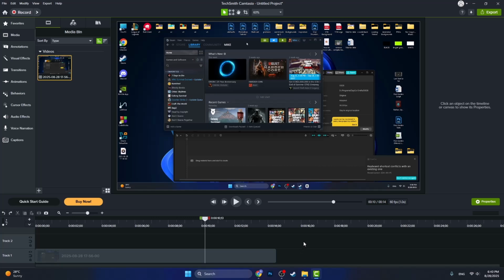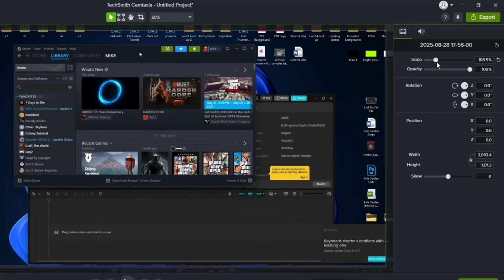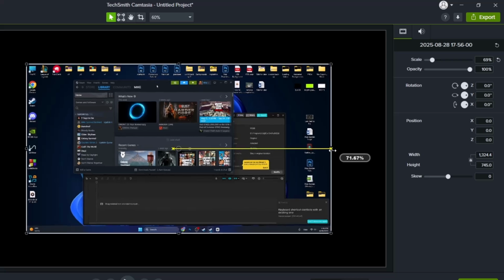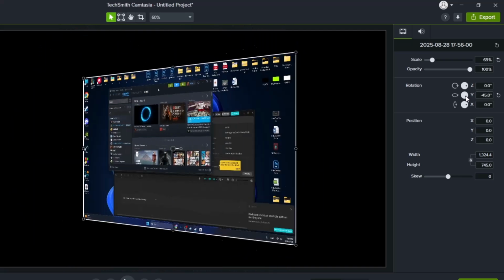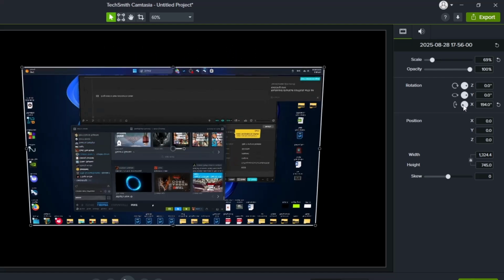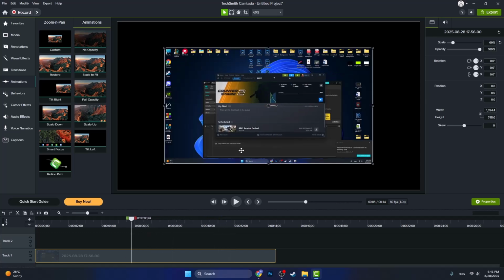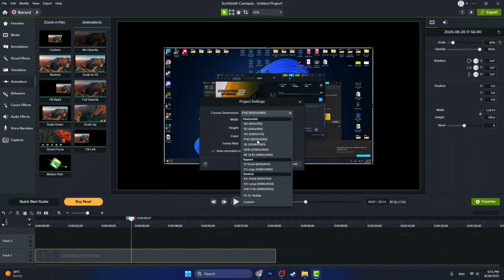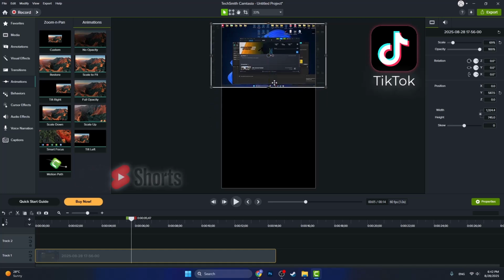How To Resize Video in Camtasia Studio! [Easy]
In this quick and easy Camtasia tutorial, I'm going to show you how to change video size inside this easy video editing software!